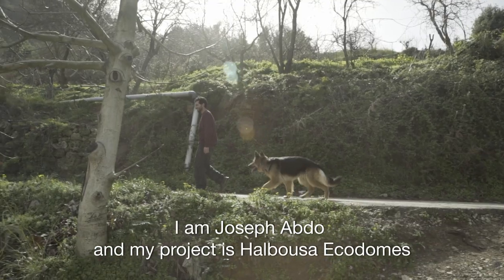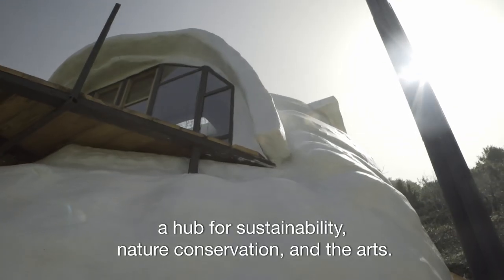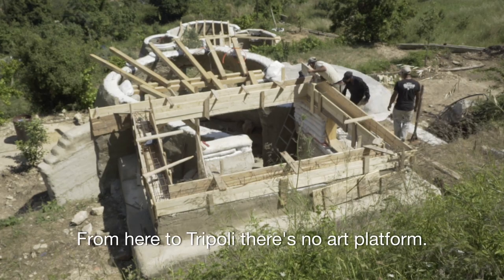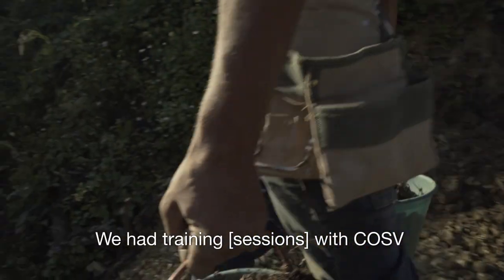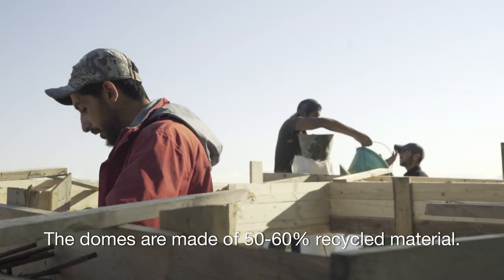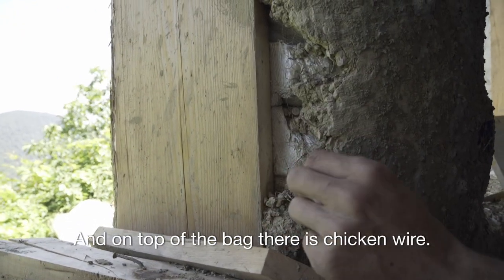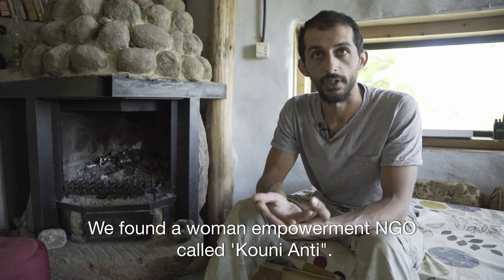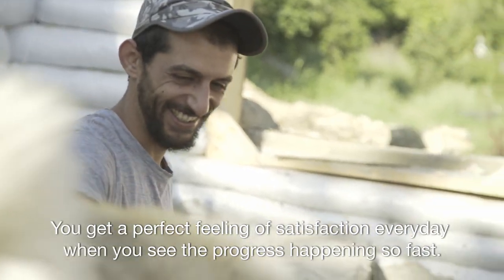Fursa is opportunities: le cupole ecologiche di Joseph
Joseph è uno dei ragazzi del progetto FURSA, che ha dato la possibilità a 10 neo-imprenditori di realizzare le proprie idee di business con impatto sociale in Libano.
Grazie a questo progetto, Joseph ha realizzato le "Eco-domes", cupole costruite integralmente con materiali riciclate, destinate ad ospitare i turisti nell'area. I primi visitatori sono già arrivati!